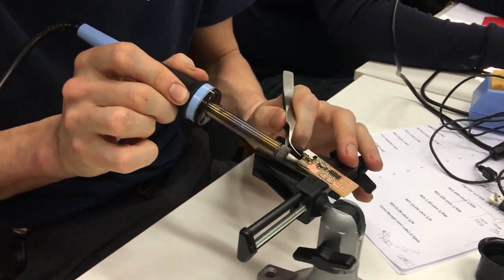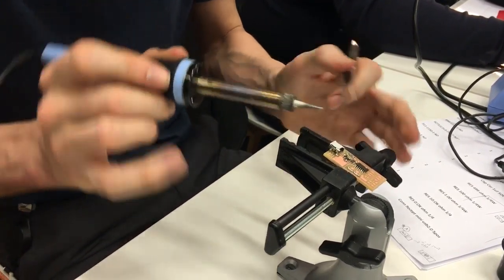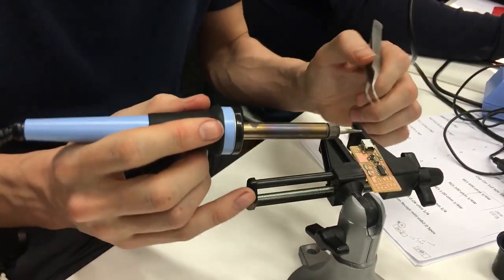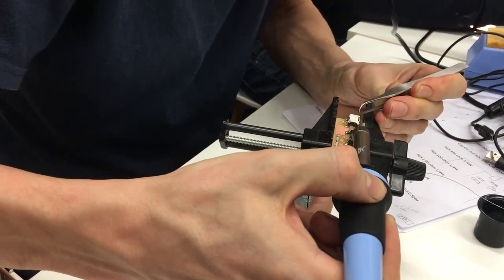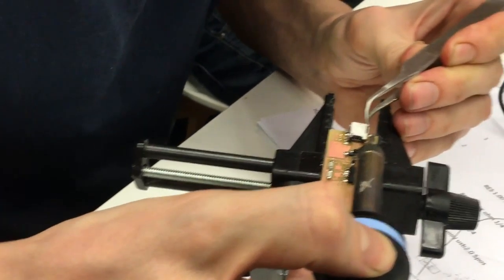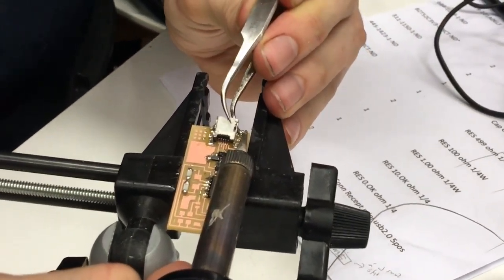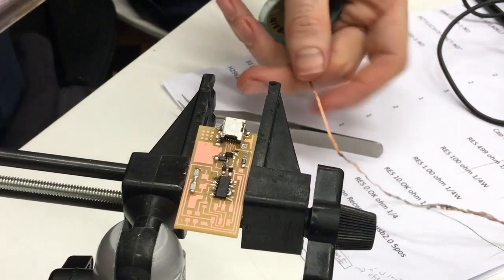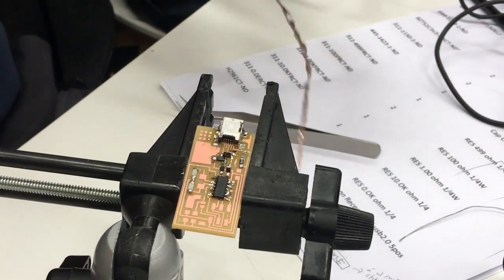IMG 3223 - Fab Academy - Raw material - Week 4 Electronic production